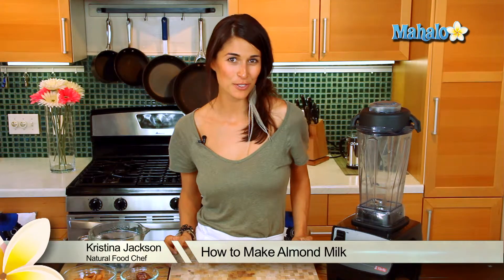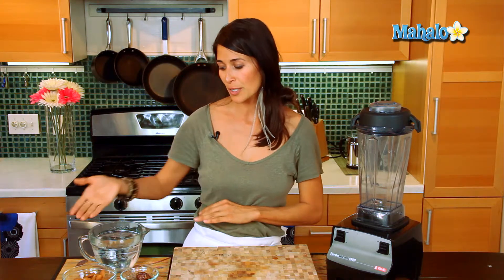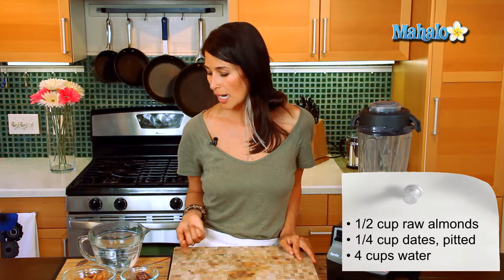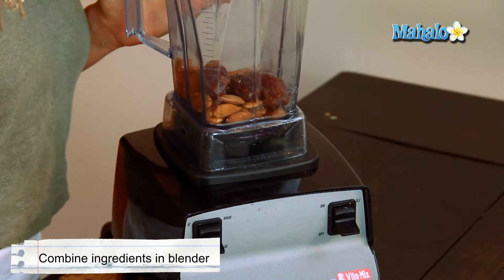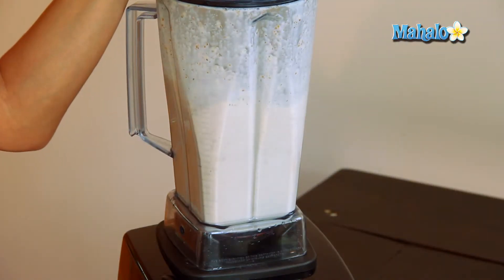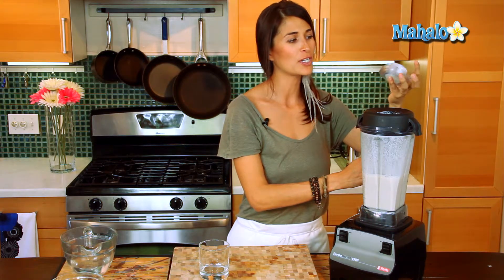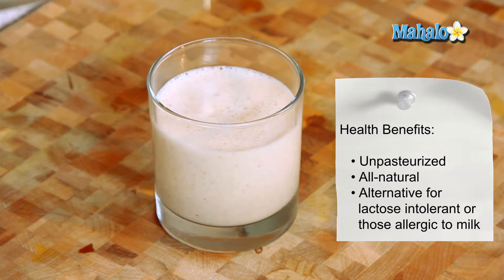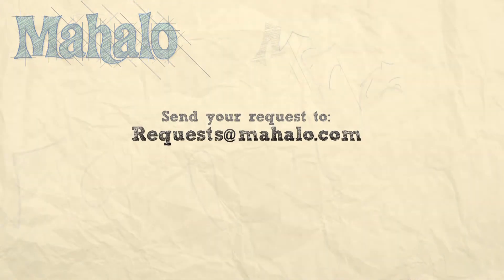How to Make Almond Milk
Mahalo cooking expert Kristina Jackson demonstrates how to make almond milk.

* 1/2 cup of raw
almonds * 1/4 cup of pitted dates (pits can damage blender). You can use more or less dates, depending on the desired sweetness of your milk.
* 2-4 cups of
water (depending on desired consistency).BlenderCheesecloth, a strainer or a sprout bag.

1. Remove
blender cover, add almonds first, followed by the dates.2. Add just enough water to wet the ingredients, cover blender and turn it on high speed for a few seconds.
3. Ingredients will still be thick. You may now turn the blender off. Uncover the blender, add two cups of water to ingredients (more or less depending on desired consistency) and cover the blender.  Resume blending on high speed for a few more seconds until the ingredients have turned into a frothy
milk. 4.  Pour almond milk directly from blender into a drinking glass and serve.
5. If you prefer a smooth texture to your almond milk, you'll want to strain it through your cheesecloth, a strainer or a sprout bag. Enjoy!

Almond milk is delicious by itself, but you can also use it in place of dairy milk:
In hot drinks like
tea and hot chocolate
Over hot or cold cereals

In
pudding or baked goods